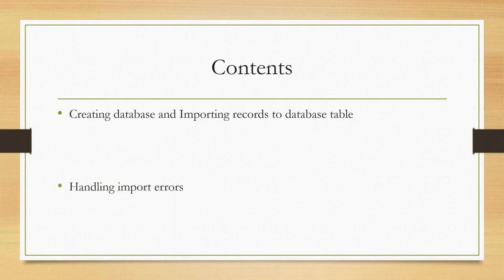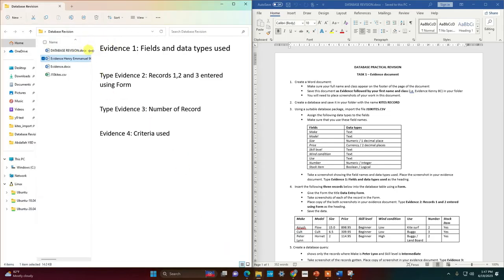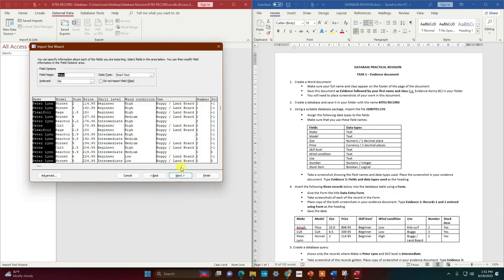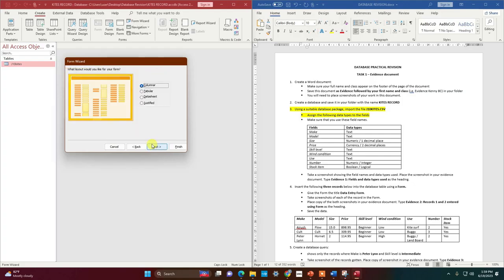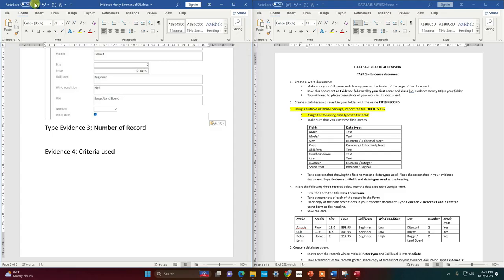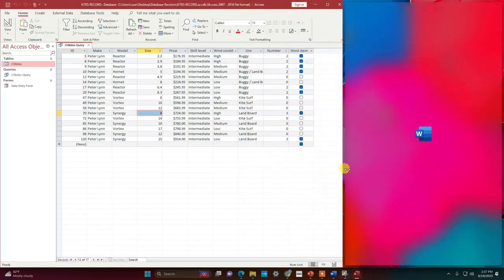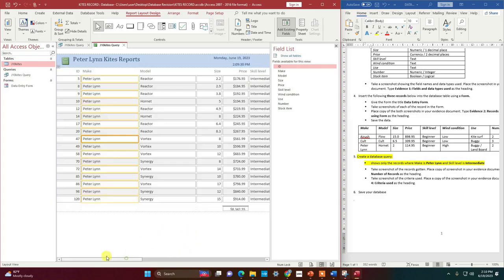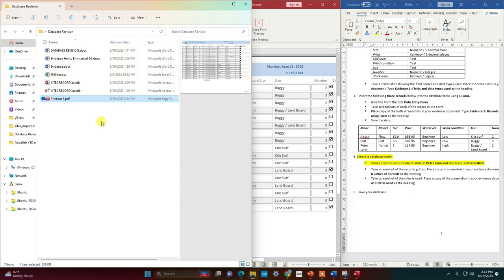Quick Database Revision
This video looks at common task in database such as creating form, quaries and reports